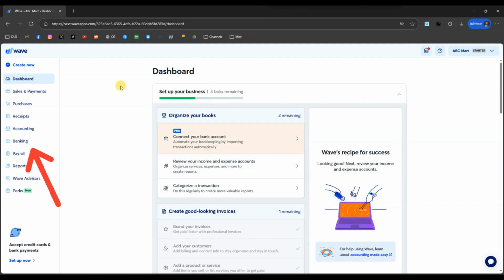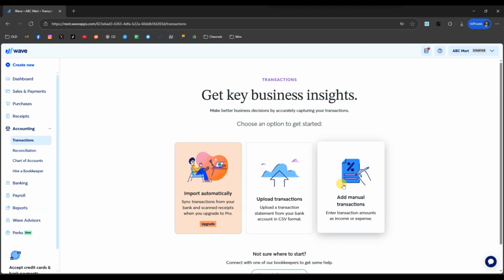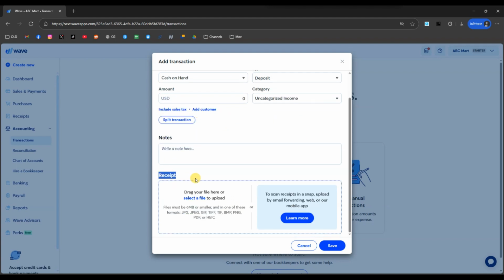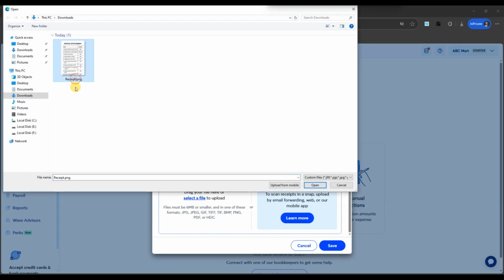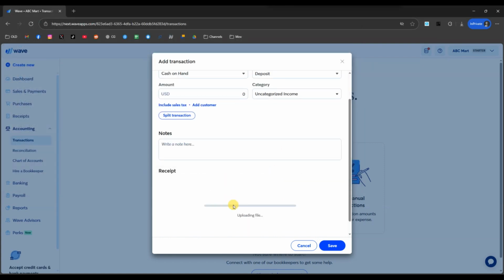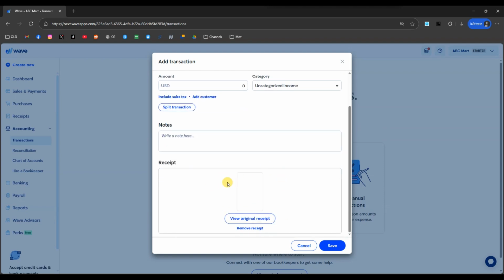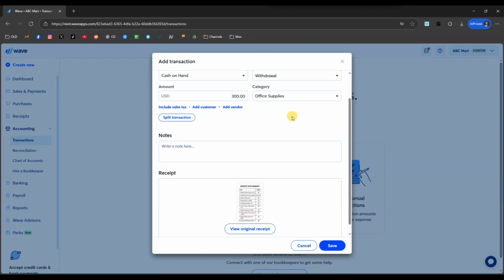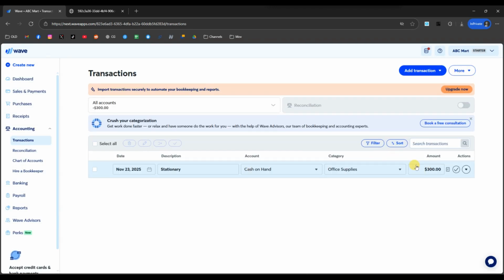How to Upload Receipts in Wave Beginner Guide 2025?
🧾 Learn how to upload receipts in Wave quickly and easily! Beginners can capture and attach receipts to transactions, categorize expenses, and keep their accounting organized effortlessly. Wave makes tracking expenses simple, helping you maintain accurate records and streamline your small business finances.